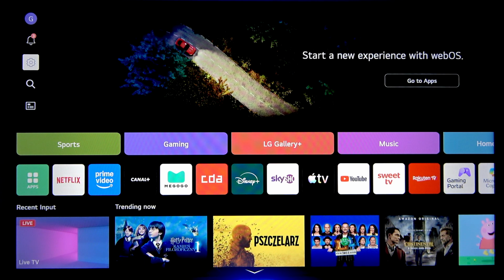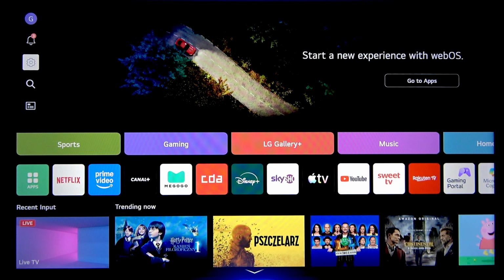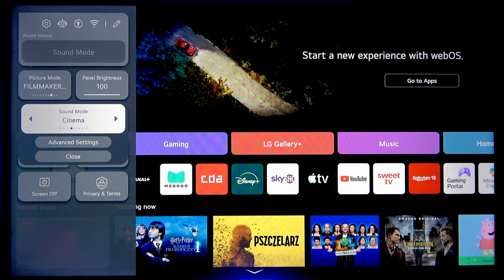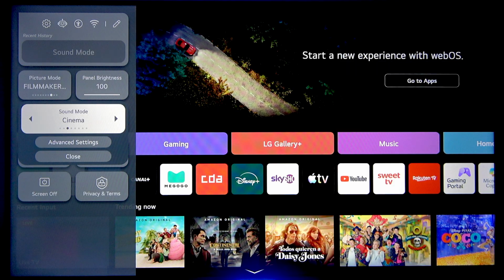How to Enable AI Sound on LG TV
Learn how to enable AI Sound on your LG 43UA73003LA Smart TV quickly and easily from the home screen. In this short video you will see how to open the quick settings (gear icon), go to Sound Mode, and switch to AI Sound Pro to improve dialogue clarity and overall audio balance. This works on LG TVs with the AI Sound feature and helps enhance listening for movies, shows and news by optimizing sound automatically.

How to enable AI Sound on LG 43UA73003LA?
How to change sound mode to AI Sound Pro on LG 43UA73003LA?
How to turn off AI Sound on LG 43UA73003LA?

0:00 Intro
0:05 Open Quick Settings (gear icon)
0:12 Select Sound Mode
0:20 Choose AI Sound Pro
0:28 Exit to Home & finish